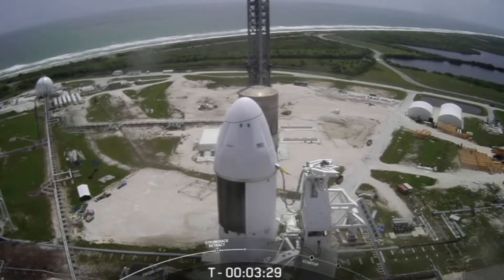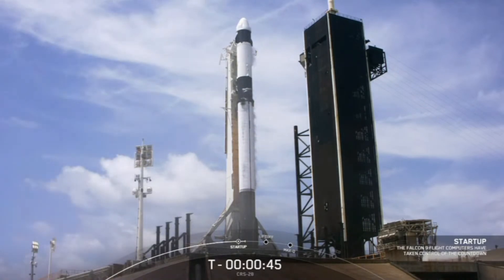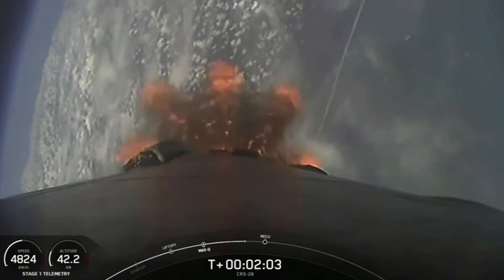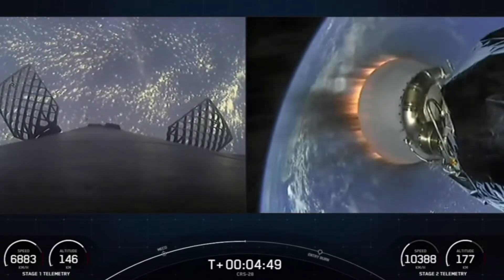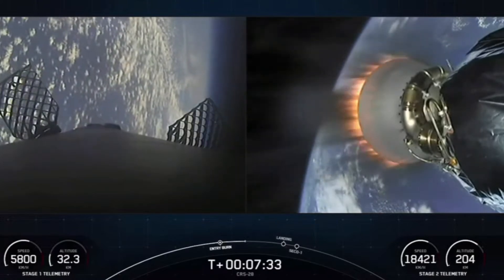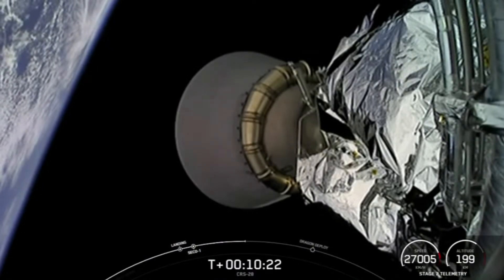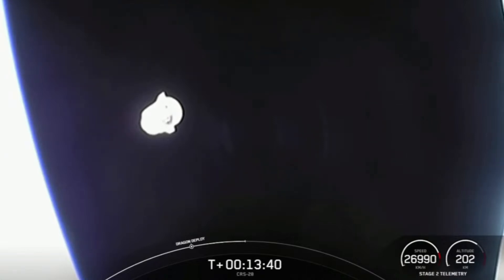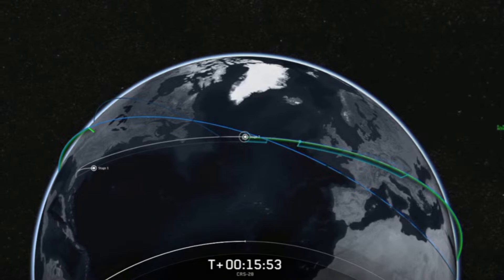LIVE: SpaceX launches resupply mission to space station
The Falcon 9 launch set for Monday morning is SpaceX’s 28th commercial resupply mission, this time taking off from Launch Complex 39A. | News4JAX.com